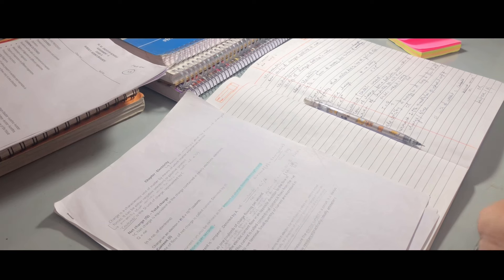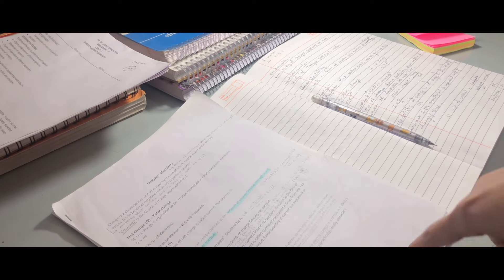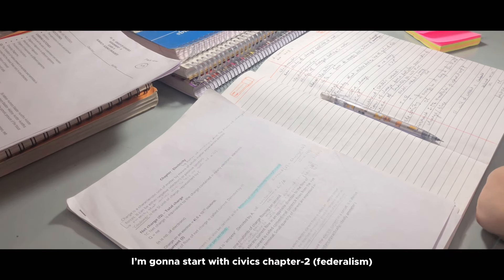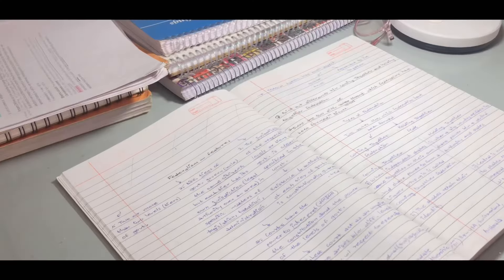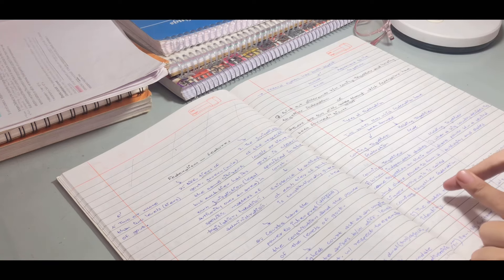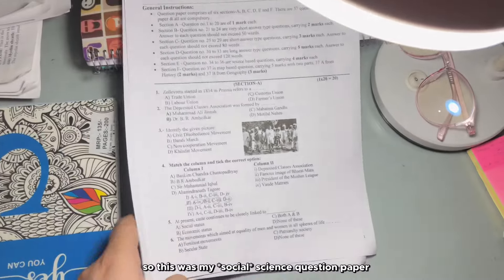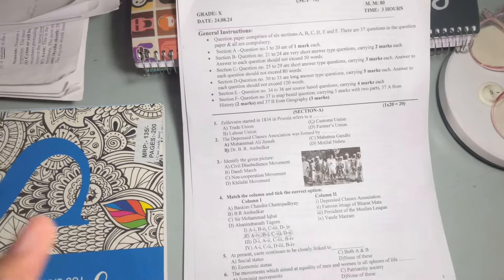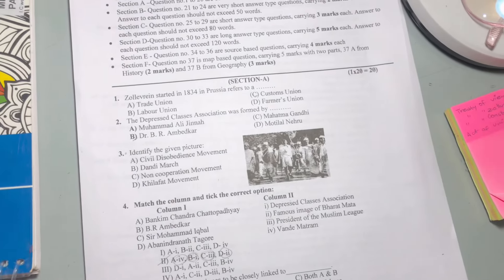Study vlog🥨🍵 how am I preparing for MIDTERMS📓 and dealing with backlogs😖(Udaan batch)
You’ve been wanting to do it for so long, so why dont you just do it ;)

Music credits-

Subbies- 4481